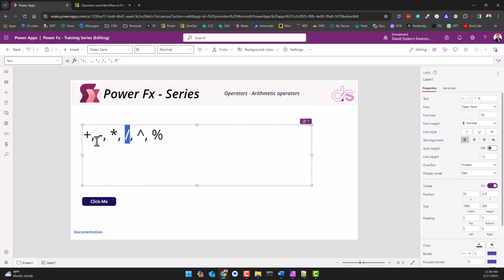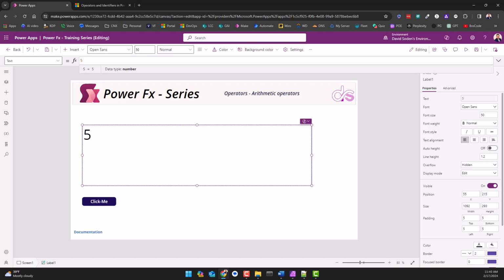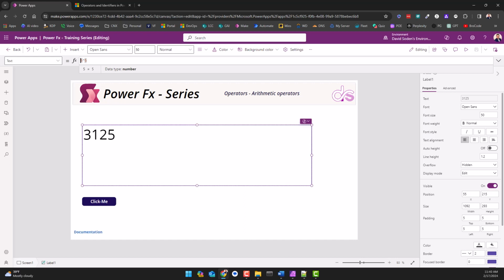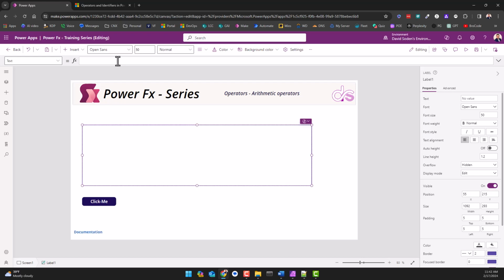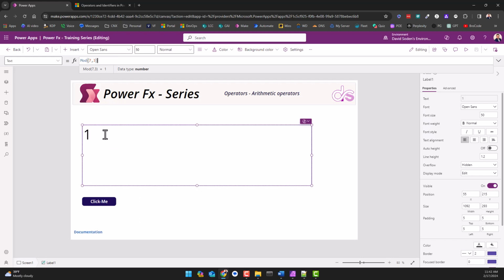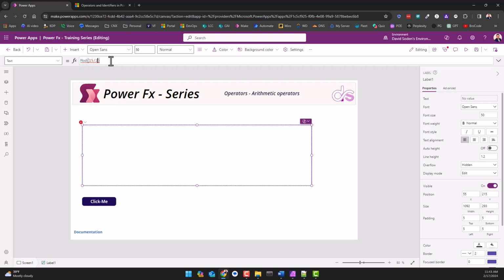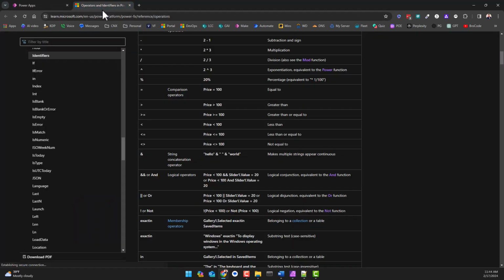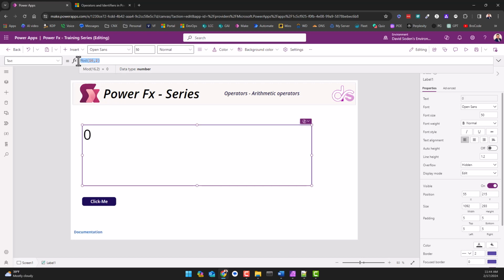#7.7 Power Fx - Series - Operators - Arithmetic Operators, and Mod, Power functions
Part 7 of Power Fx - Series - Operators, "Arithmetic operators"